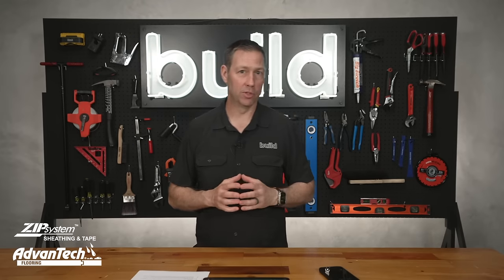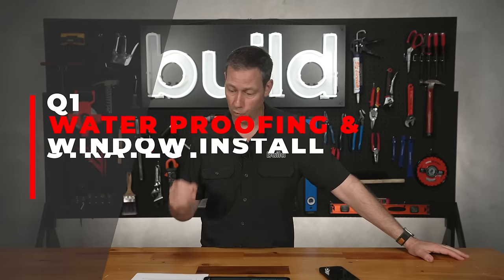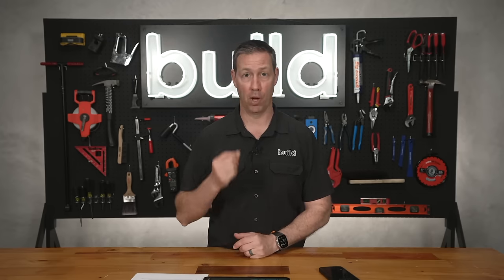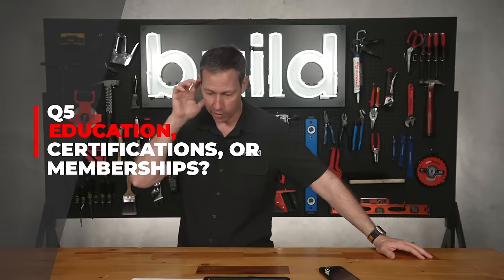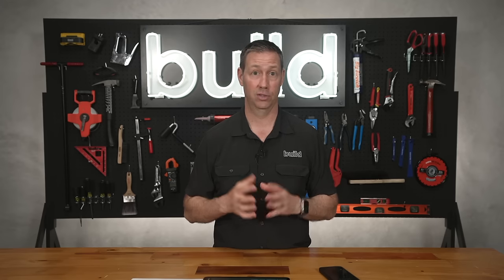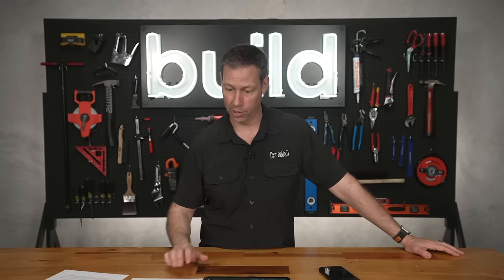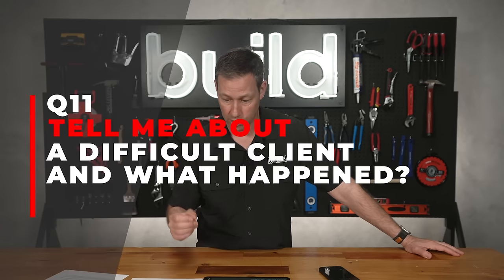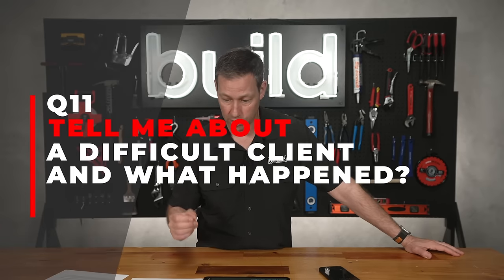Top 20 Builder Interview Questions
If you're planning on building your next house, you need to be sure to ask these 20 questions before moving forward with a prospective builder.

1. What is your approach to water proofing strategies and window installation?
2. How many years of experience do you have?
3. Who will be responsible for building my home?
4. Can you show me examples of similar past projects or current projects you're working on?
5. What's your educational background and do you have any relevant certifications or memberships?
6. Have you been involved in any bankruptcies, unsatisfied judgements or litigations, and if so what happened?
7. Can you explain why you build a better home than others?
8. How do you handle change orders on your projects?
9. How do you estimate the cost of the project and ensure it stays in budget
10. Can you give me an example of a problem on a past project, what was the situation, what action did you take and what were the results?
11. Tell me about a house you worked on with a difficult client. What was the situation, actions, and result?
12. Tell me about a time when you used logic and good judgement on a job site.
13. Tell me about a time when you had to many things to do and you were required to prioritize tasks. How do you organize your day?
14. Can you give me an example of how you motivated an unwilling subcontractor or inspector to go your way.
15. Whats the worst failure you've had on a building after the owner moved in and how did you handle it.
17. Tell me about a time you had to fire a subcontractor
18. How did you manage a client's unreal expectations?
19. Tell me about a time you dealt with someone who you didn't like or personally didn't like you?
20. Can you provide references from past projects?
21. Do you watch the Build Show?